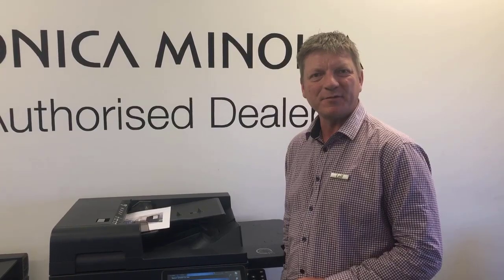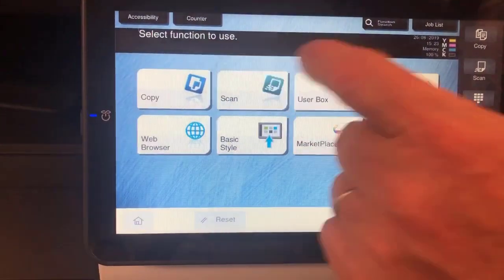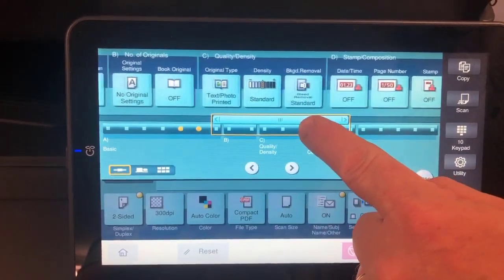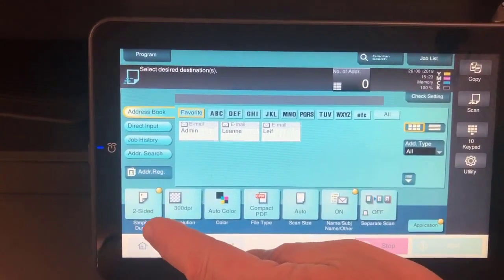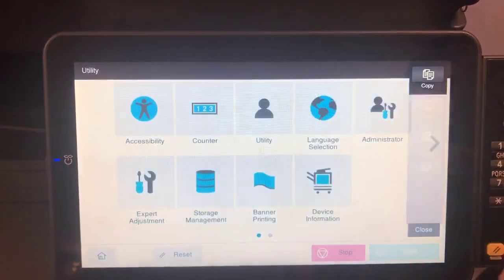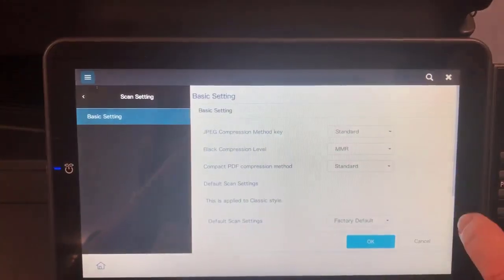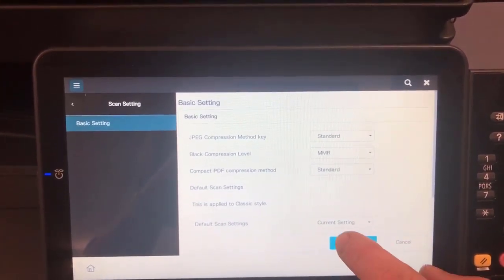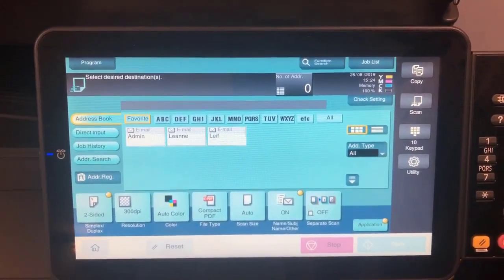Konica Minolta bizhub C250i - How to Modify Default Scan Settings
This video demonstrates how to nodify default scan settings on Konica Minolta bizhub C250i series.